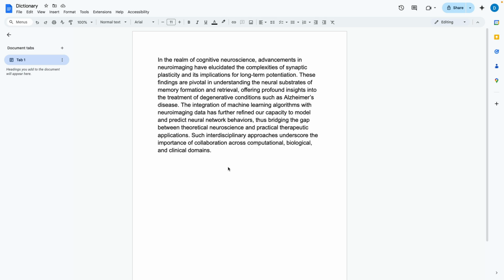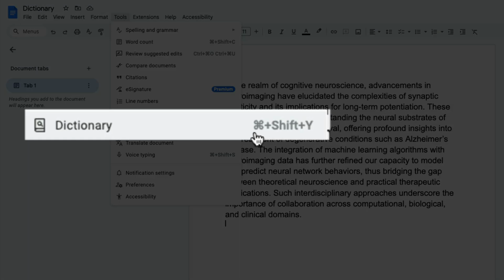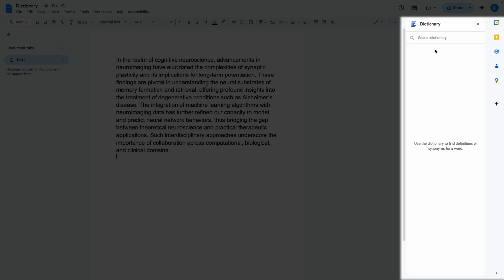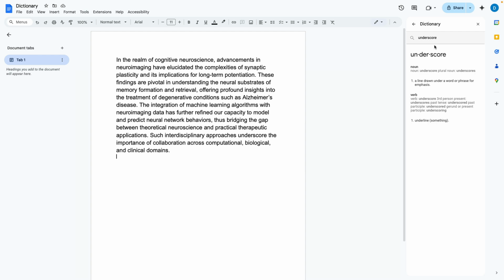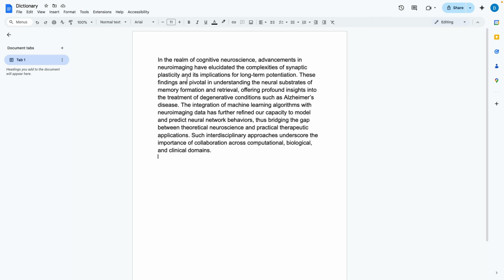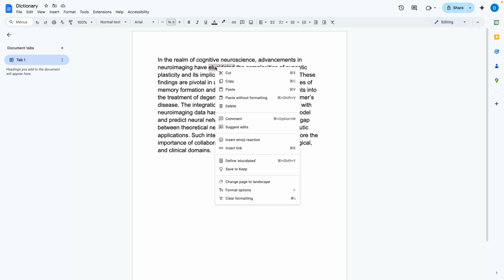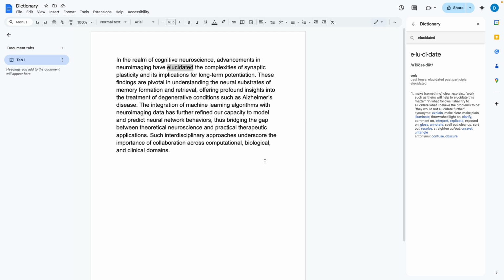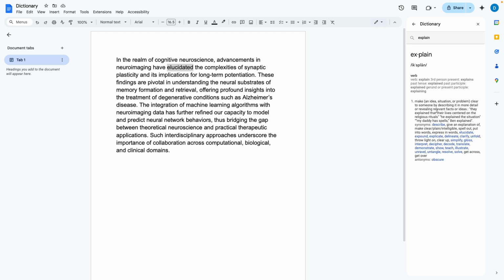How to Use the Dictionary in Google Docs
Unlock the power of words with Google Docs! In this video, I’ll show you how to use the built-in dictionary tool to quickly look up definitions, synonyms, and more—without leaving your document. Whether you’re a student, writer, or professional, this feature can save you time and elevate your writing. I’ll walk you through how to access and use the dictionary to enhance your workflow and make the most out of Google Docs. Say goodbye to switching tabs and hello to seamless productivity!